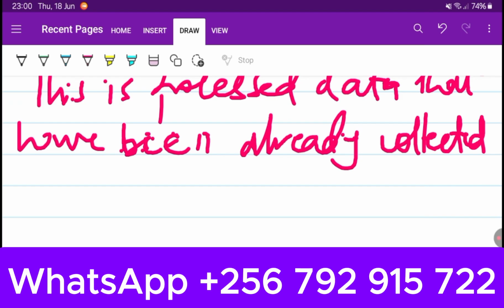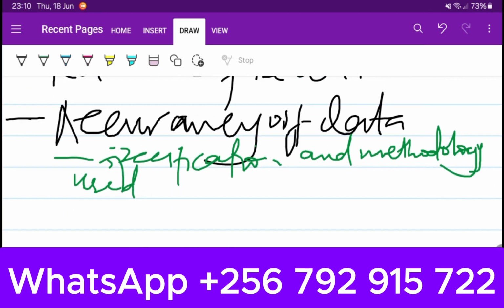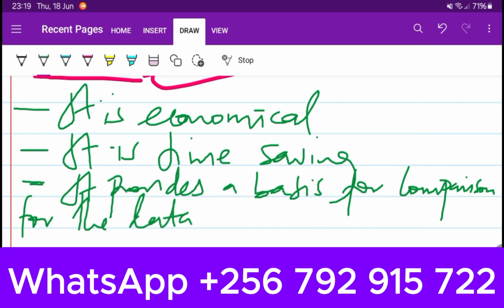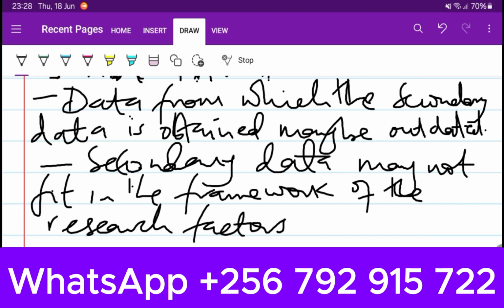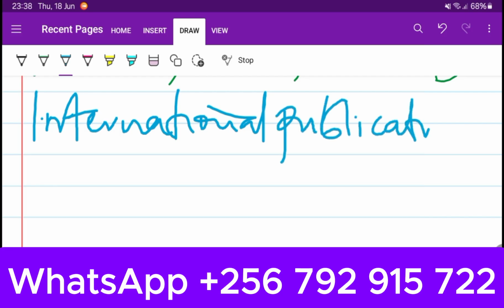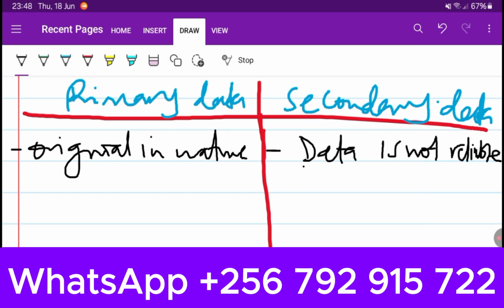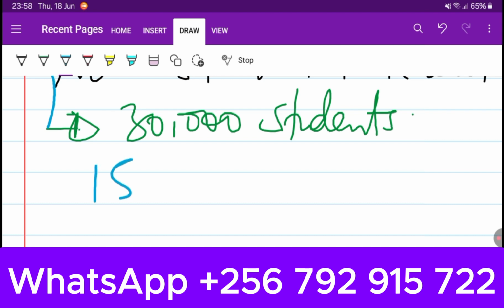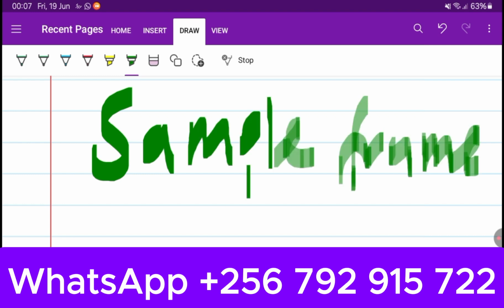SOURCES, COLLECTION OF SECONDARY DATA